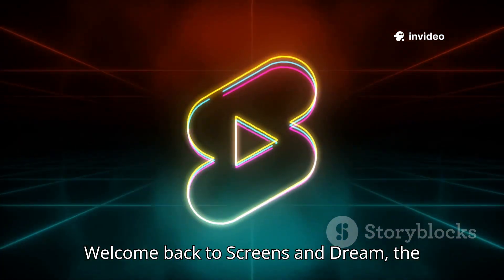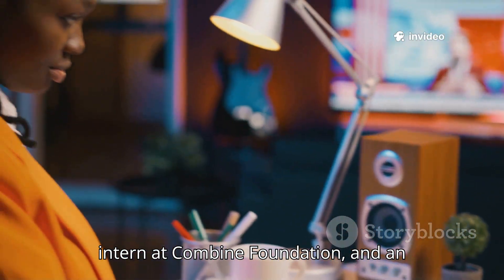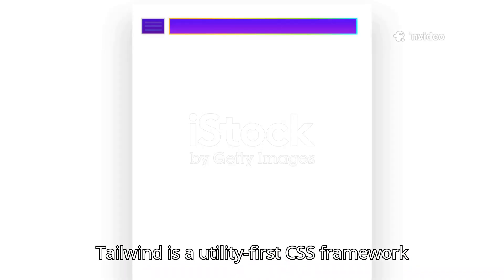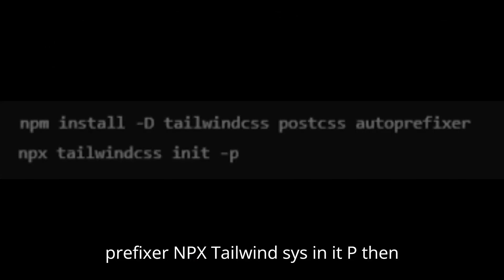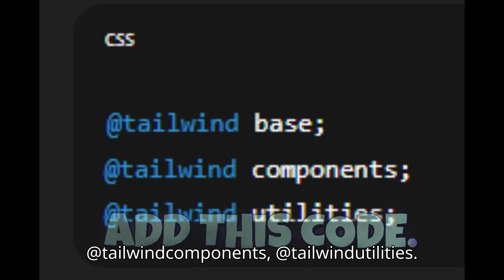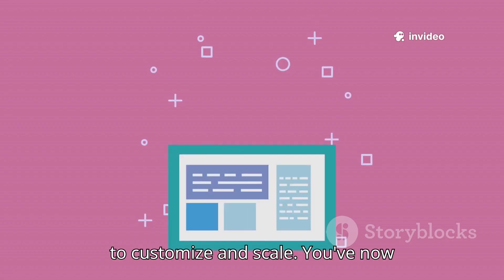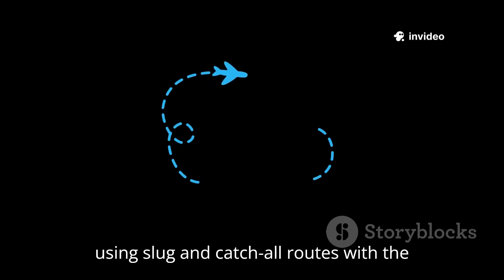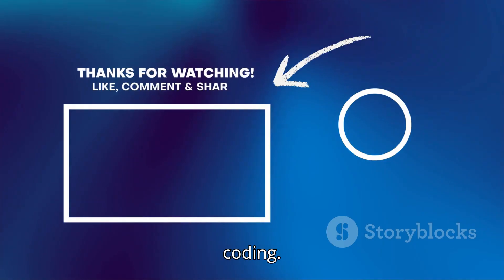🔥 Next.js Tutorial for Beginners Day 3 – Tailwind CSS (2025) AI Coding Series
🎬 Day 3 – Tailwind CSS Styling in Next.js
Welcome back to the 7 Days of Coding with Next.js series! Today is all about styling your Next.js app using Tailwind CSS — the ultimate utility-first CSS framework for fast and responsive UI.

⚠️ Note: No music is added for clarity.
🚨 Important: If you haven’t watched Day 1 & Day 2, please watch them first — this video builds directly on that foundation.

⏱ Timestamps & Problem Solving
0:00 What is Tailwind CSS and why should we use it in Next.js?
0:35 How to install Tailwind CSS in a Next.js 14 project using App Router?
1:05 How to configure tailwind.config.js and add Tailwind layers to global CSS?
1:15 How to style a sample layout using Tailwind utility classes?
1:30 What are the key benefits of using Tailwind CSS for students and beginners?

👨‍🏫 By Muhammad Jibran Rehan – Screens and Dream
🎓 Class 10 Student | 💼 Intern at Combine Foundation | 👨‍💻 Learner at GIAIC
Building real-world apps as a student and sharing my journey through AI-generated content.

🔥 Latest Project Drop!
🧠 Built my first AI Agent using Python, UV, and Chanlit!
📺 Watch Now on my channel
🎥 Full tutorial coming soon!

🌍 Live International Project:
🔗 portalcombine-foundation.vercel.app/
Built using Next.js, Tailwind CSS, Forms, Layouts, and more!

📚 What You’ll Learn Today (Day 3):

Install Tailwind CSS in Next.js using PostCSS & Autoprefixer

Configure tailwind.config.js for App Router

Add Tailwind layers in globals.css

Build and style UI components with Tailwind utility classes

Understand the benefits of Tailwind for students and teams

💡 Why Use Tailwind CSS?
✅ Faster UI development
✅ Mobile-responsive by default
✅ Clean, scalable design
✅ Dark mode support
✅ Easy to maintain and extend

🚀 Next Up – Day 4:
Learn Dynamic Routing using [slug], catch-all routes, and file-based navigation in App Router.

🛠️ Upcoming Video Series:

Next.js Admin Dashboards with File Upload

HTML/CSS/JS Portfolio with Animations

Hosting on GitHub + Vercel

AI Video Editing with InVideo

100 Days of Code for Teens

Chatbot Building with GenAI

📚 Learning Path (From My Journey):
▶️ Start with Python
▶️ Learn Web Development: HTML, CSS, JavaScript
▶️ Move to React & Next.js
▶️ Explore AI Tools: ChatGPT, Firefly, GenAI, Agentic AI

🧰 My Tools & Stack:

VS Code

Next.js + Tailwind CSS

Git & GitHub

Python (UV, Flask, Chanlit)

OpenAI, InVideo, Firefly

💬 Pro Tip from Jibran Bhai:
"AI won’t replace developers — but developers using AI will replace those who don’t."
Leverage AI tools to debug, learn, code faster, and automate smartly.

📡 Let’s Connect!
👨‍💻 GitHub: MuhammadJibranRehan

Drop a CodeWithJibran or JibranBhai to show you're learning with me!

🔎 Your Queries (Popular Searches):

How to start Next.js for beginners?

How to install Tailwind CSS in Next.js 14?

What is App Router in Next.js?

What is Tailwind CSS utility classes?

How to build UI using Tailwind CSS?

What’s the difference between traditional CSS and Tailwind?

How to configure tailwind.config.js in Next.js?

Next.js project structure explained

How to use layout.tsx in Next.js App Router?

How to deploy Next.js project to Vercel?